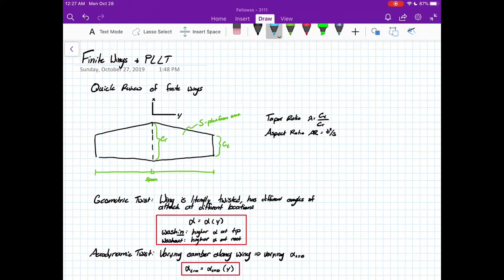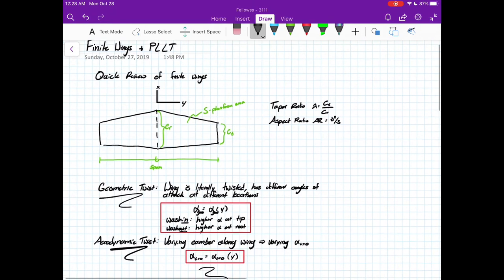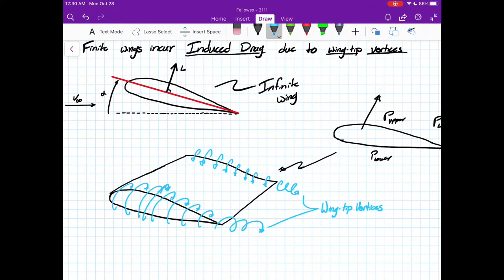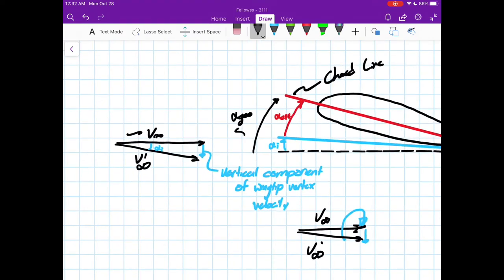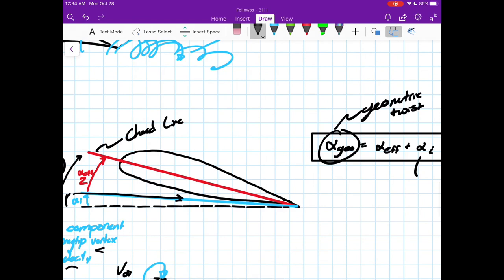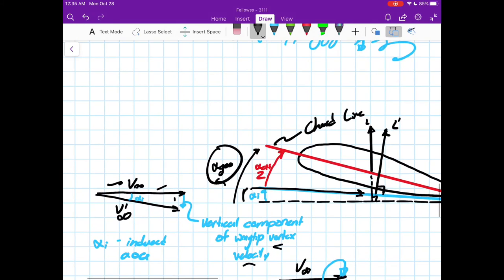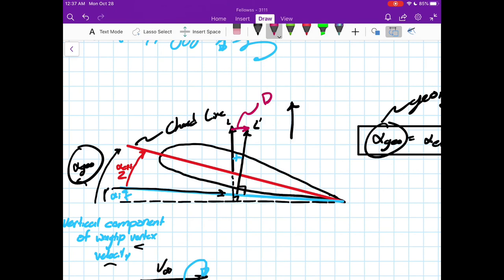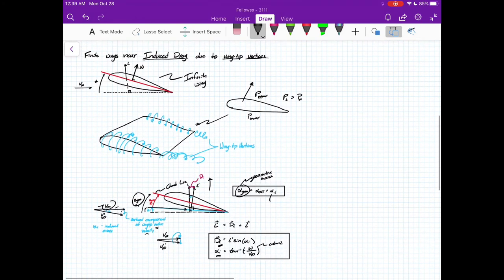ASEN 3111 - Finite Wings | CU Engineering Fellows Review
Connor goes over some of the phenomena seen with finite wings.